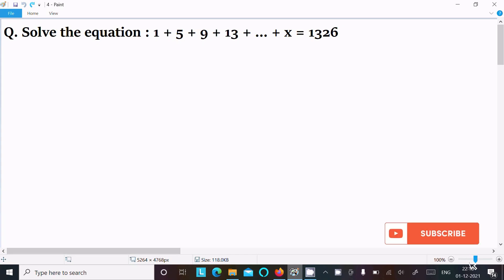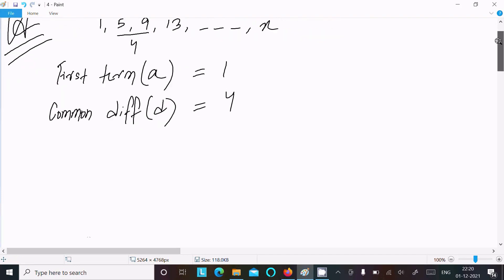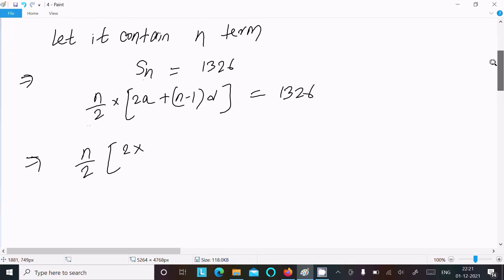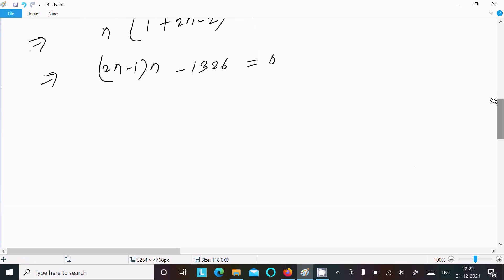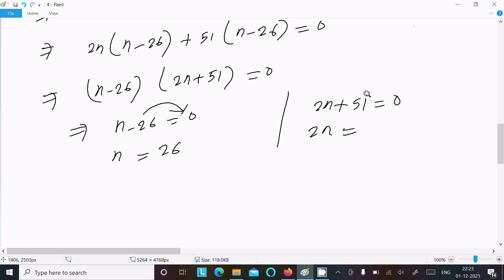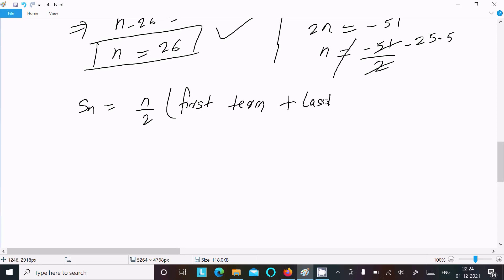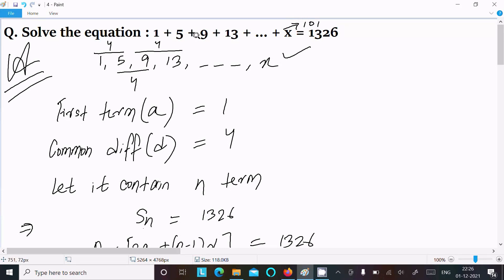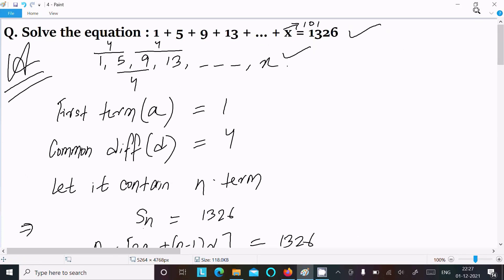Solve the equation : 1 + 5 + 9 + 13 + . . . + x = 1326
find x : 1 + 5 + 9 + 13 + . . . + x = 1326